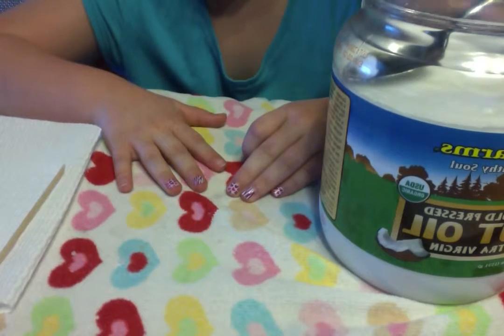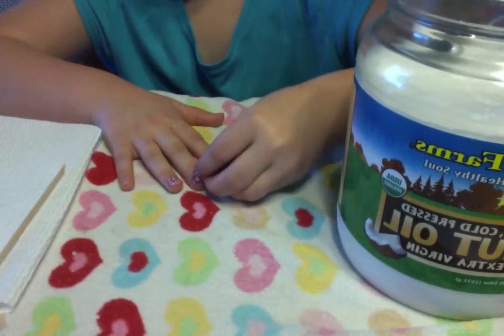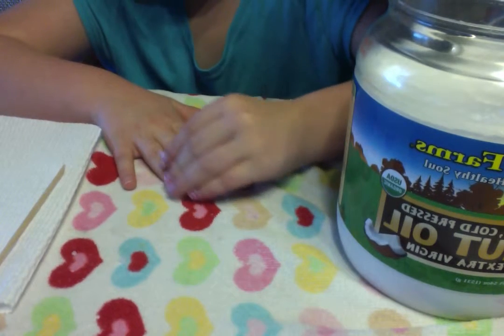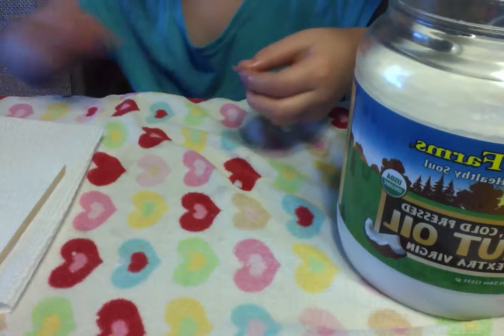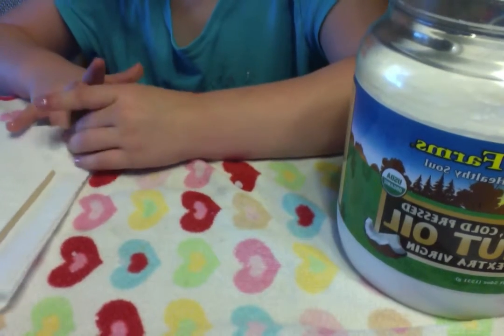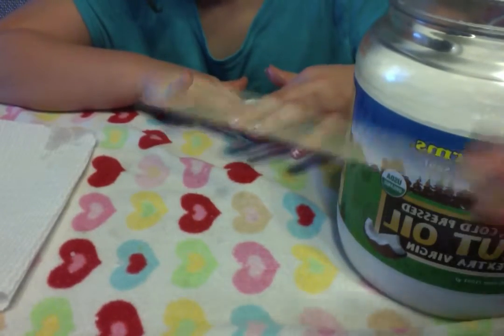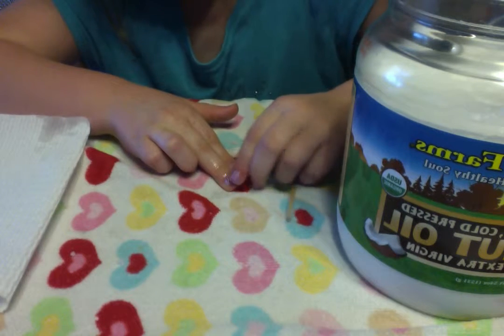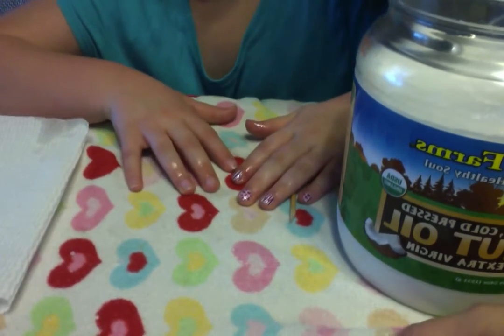remove Jamberry nail wraps with coconut oil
This is a tutorial on how to remove your Jamberry nail wraps with coconut oil. Super easy.